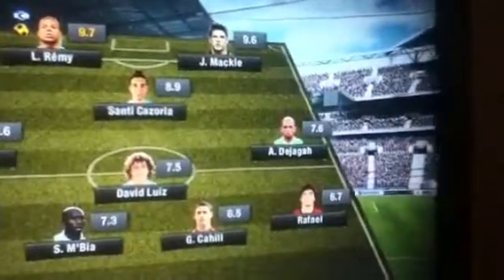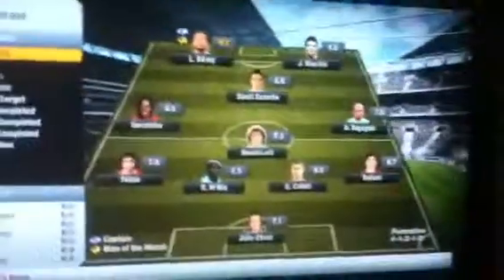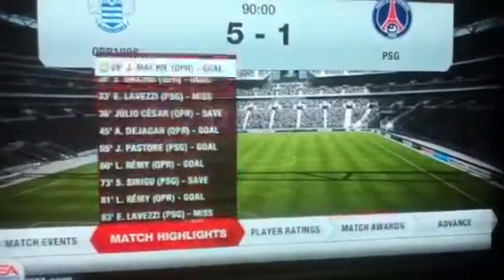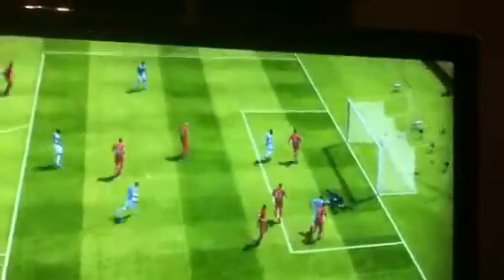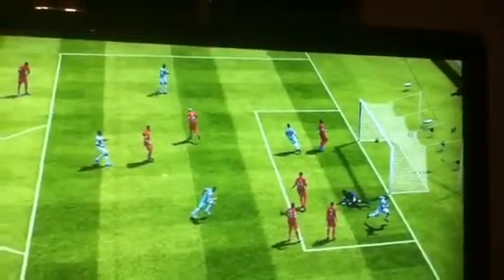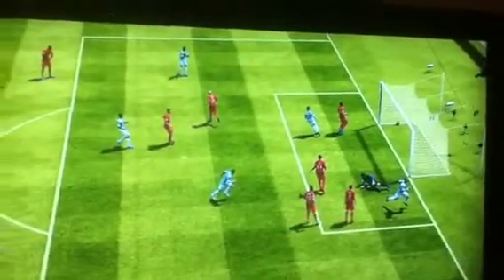Fifa 13 player review #4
Askan Dejagah Fulham great overall player and is it me or does he look like borat/Ben stiller